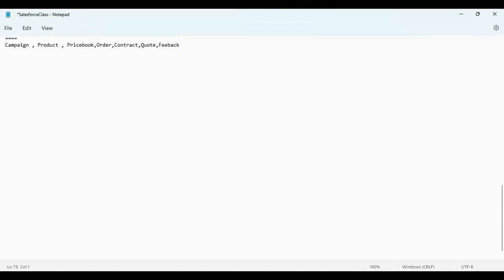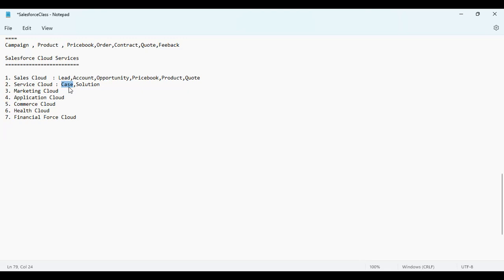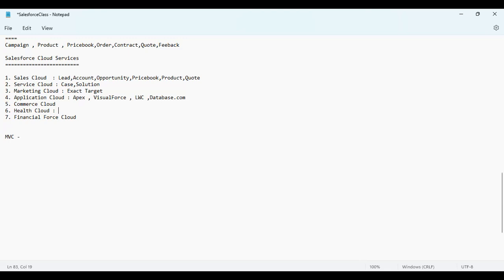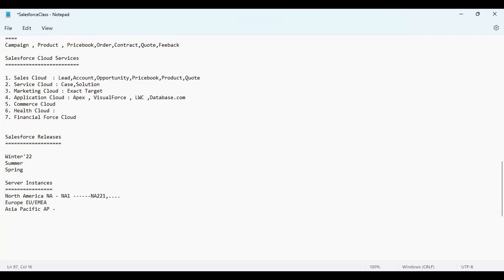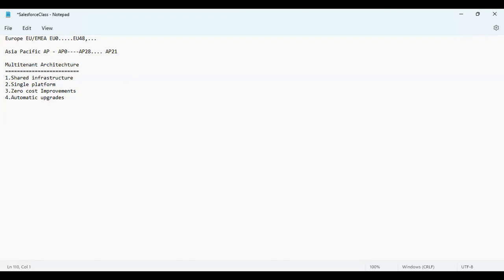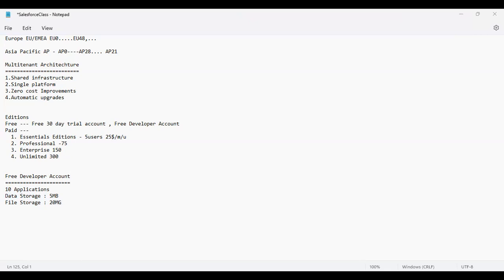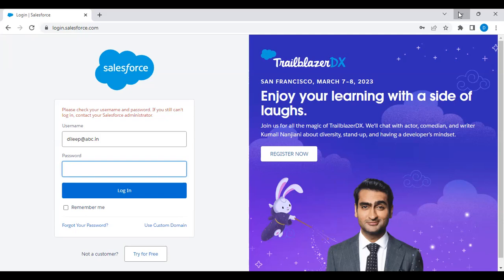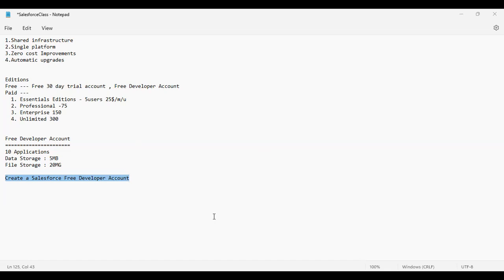Salesforce Cloud Services